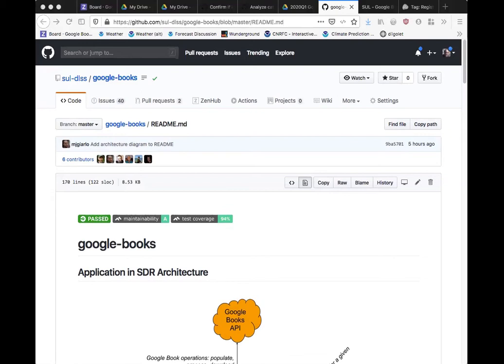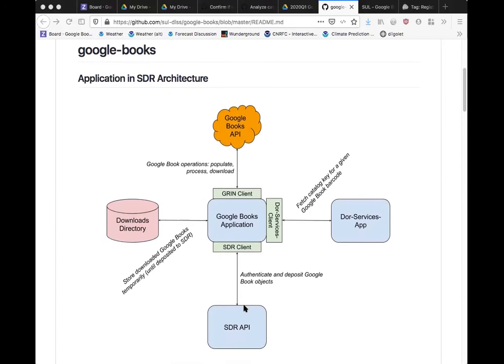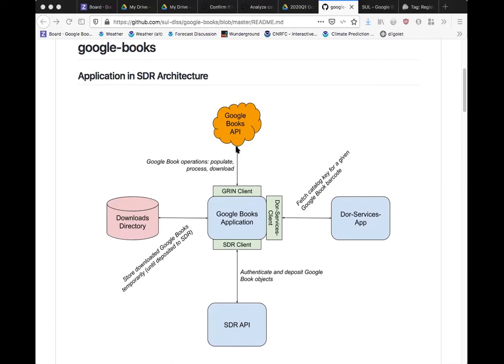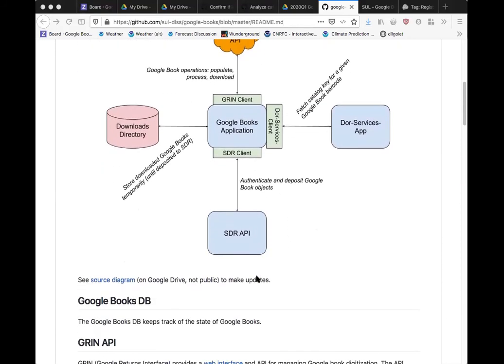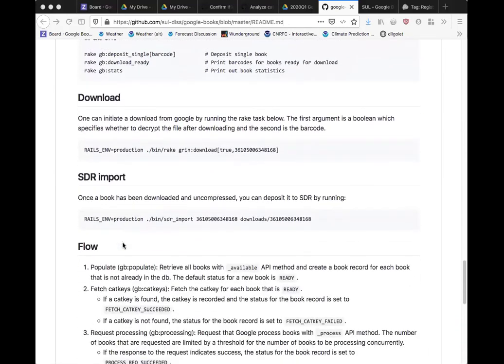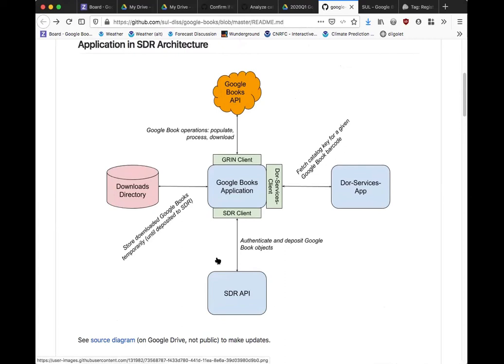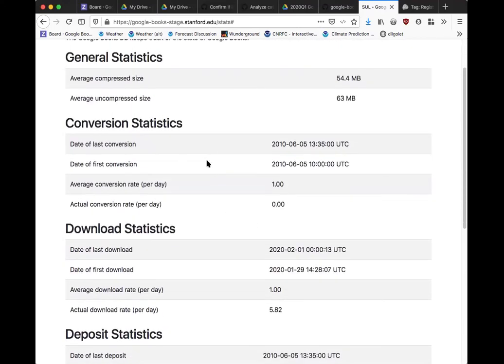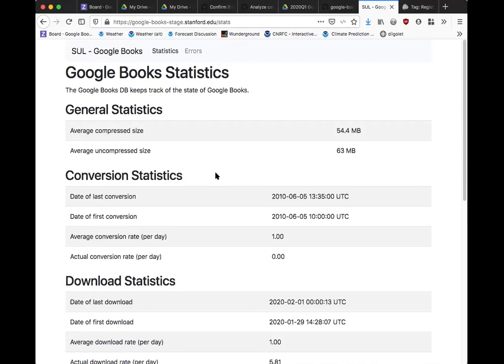Google Books Workcycle 2020 - Demo Video 1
The Google Books Infrastructure Workcycle started in January 2020 and is set to download and accession 3 million books.  This is the first demo video for that workcycle.